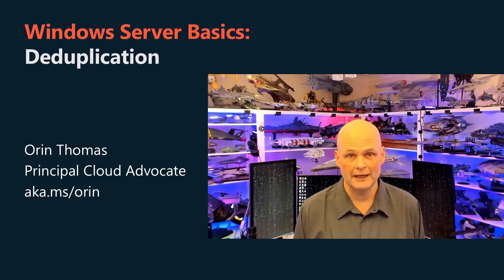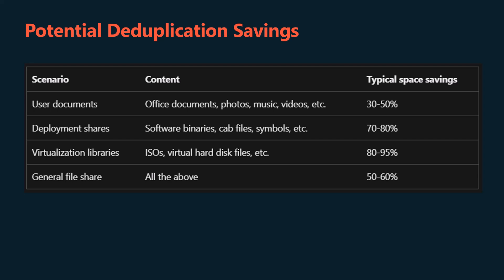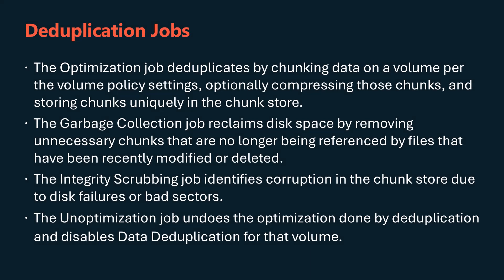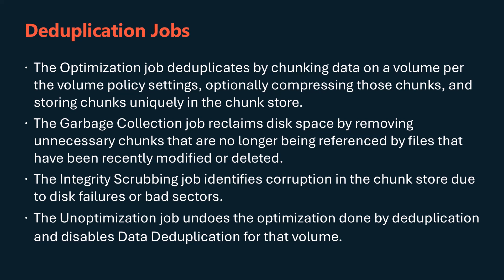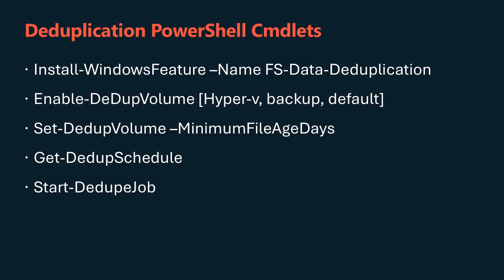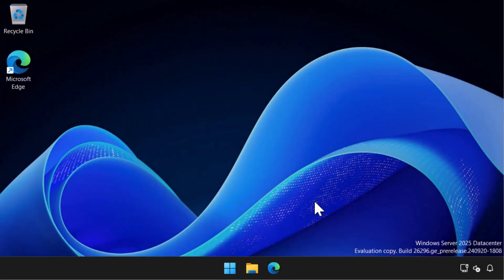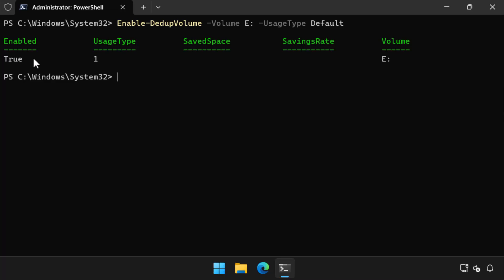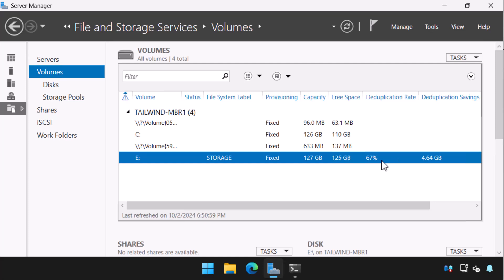Windows Server 2025 Basics: Deduplication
Deduplication allows you to save storage space on Windows Server volumes. In this video you'll learn how deduplication on Windows Server works, how you can install the feature, and how you can configure a variety of deduplication jobs to reduce the space consumed by files in your environment.

- Video contains traces of nuts, AI, and occasional attempts at mirth.